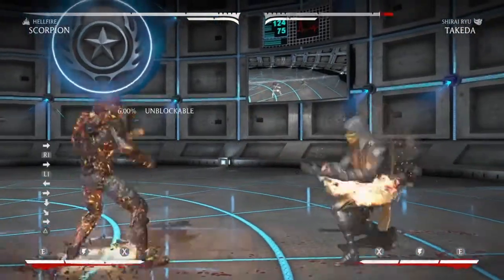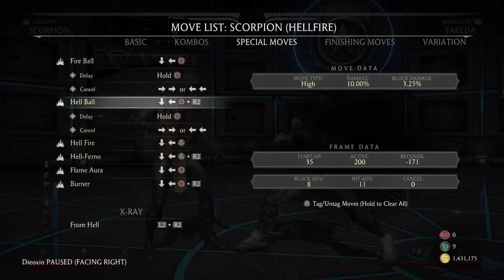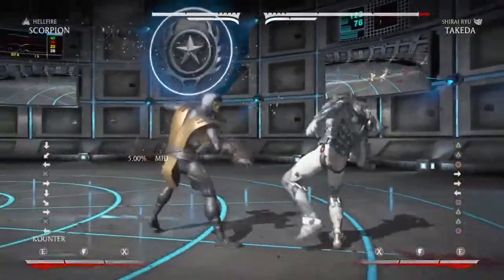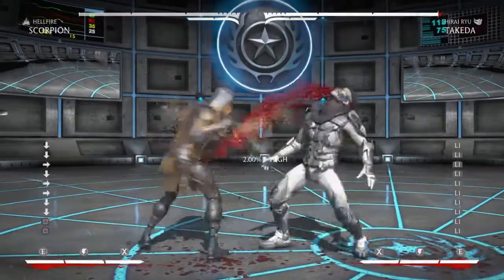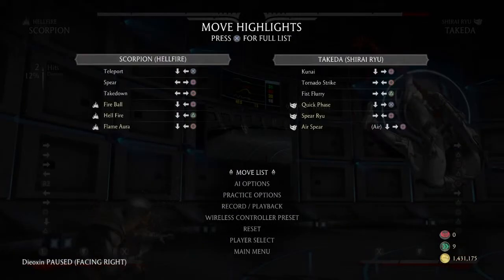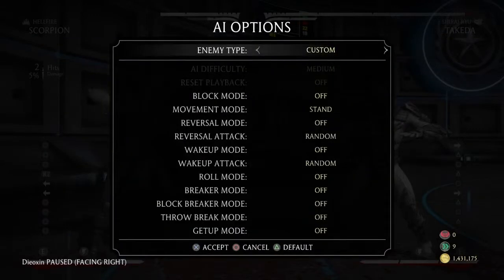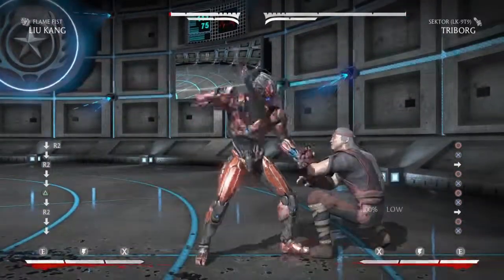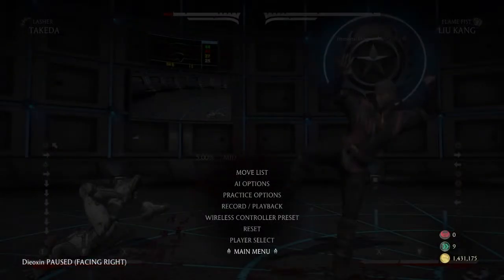Frame Data in Mortal Kombat XL #2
Hello all, this is the second installment of the series that talks about frame data in Mortal Kombat XL.  You can also use this knowledge for other games but there's some differences, but virtually the same in a way.  Here's a web site that speaks volumes of everything Mortal Kombat, worth a visit as there'll be some Mortal Kombat 11 bits in there.  test your might .com is the address.
Back to the video, I know it's a little long but I wanted it to really help.  Matt5bio is still learning to.  Journey on to a higher level scrub!